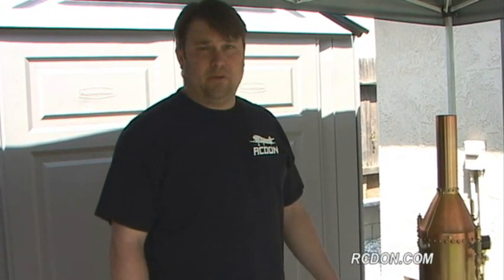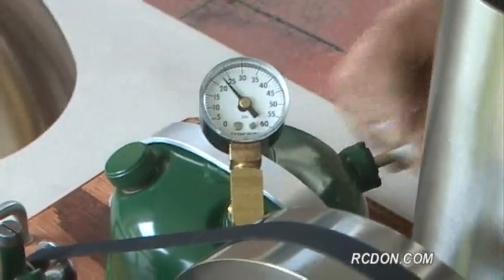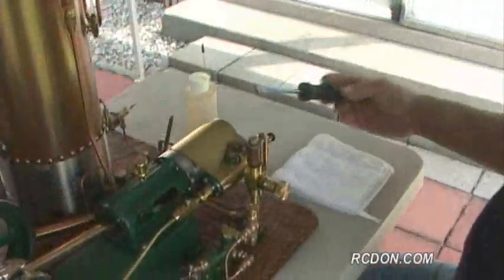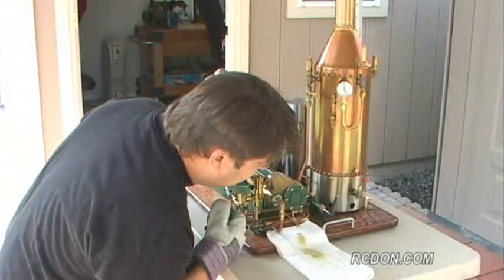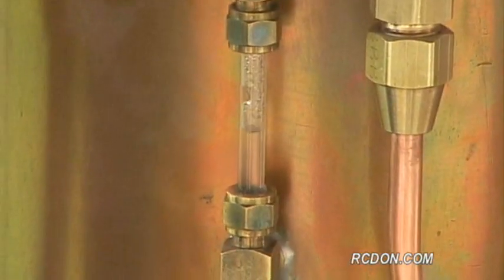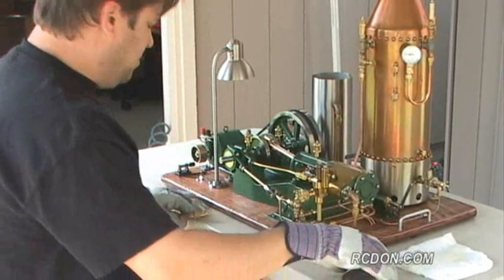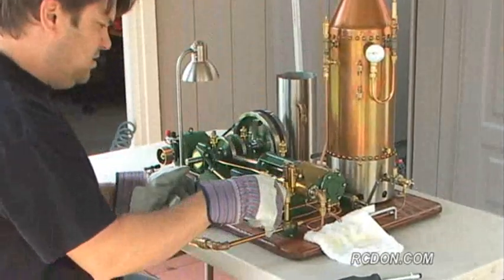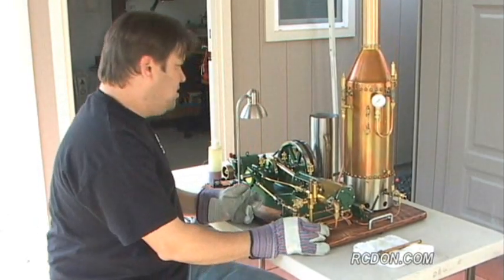Vertical Steam Boiler & PM Research 6CI Steam Engine Demo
This video demonstrates the operation of a small horizontal steam engine and vertical steam boiler. The engine was built from a casting kit supplied by PM Research Inc. out of Wellsville NY. IT took 75 hours to machine the castings and construct the 32 pound, ¼ HP engine. The boiler was made from 6" copper pipe and has 31 "fire tube" boiler tubes. The boiler has 420 sq in of heating surface and a working pressure of 100 PSI. You can see both build articles and over 850 photos of the project